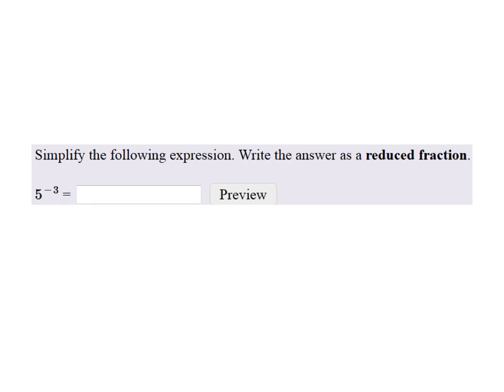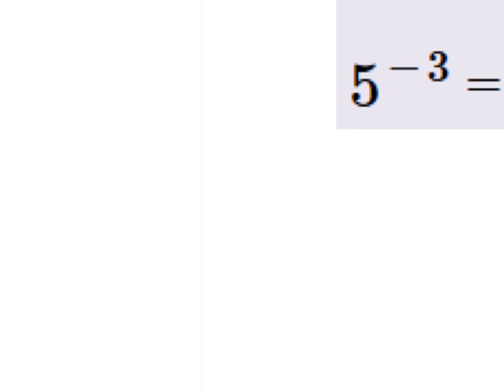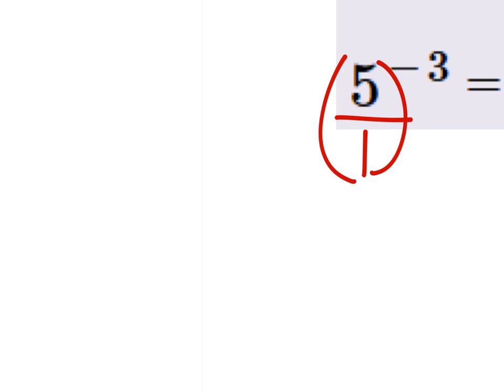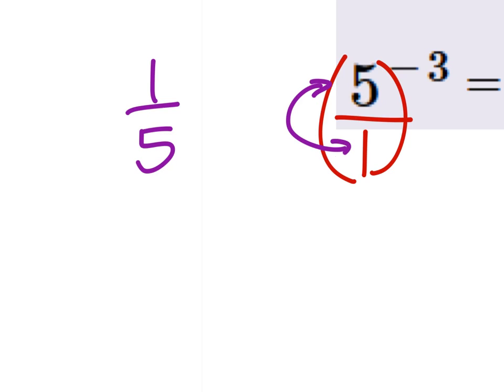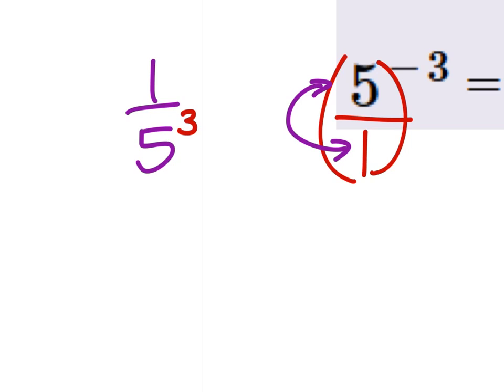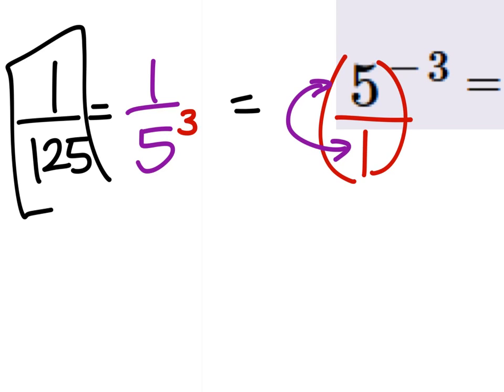How to Simplify an Expression with a Negative Exponent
The problem:
Simplify the following expression.  Write the answer as a reduced fraction.
5^-3